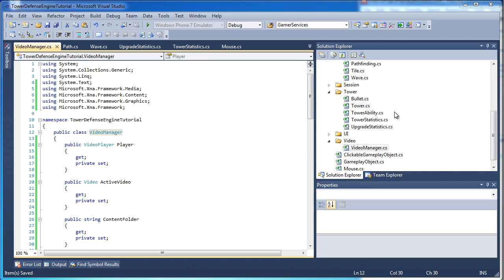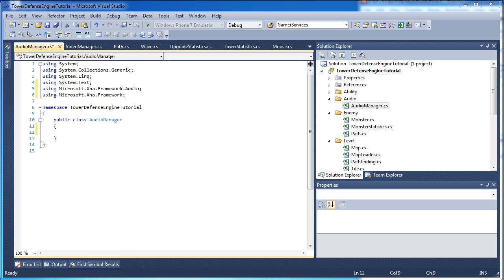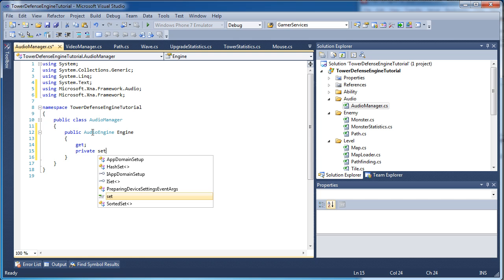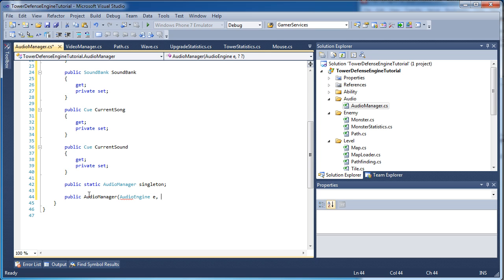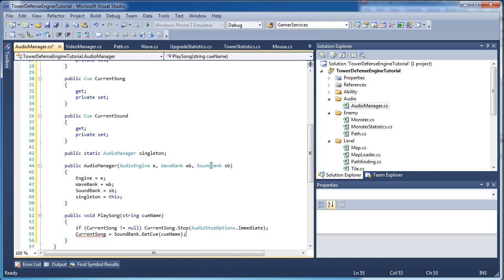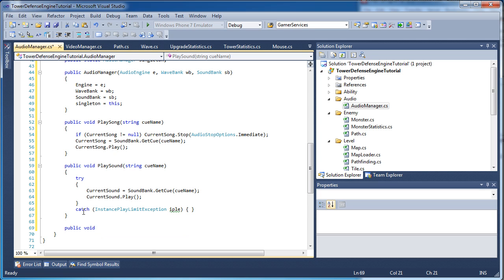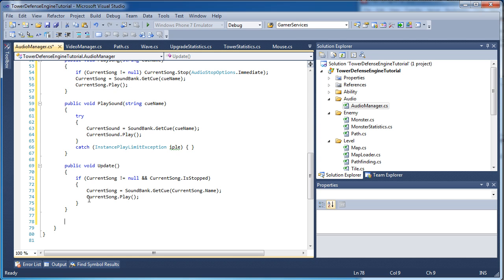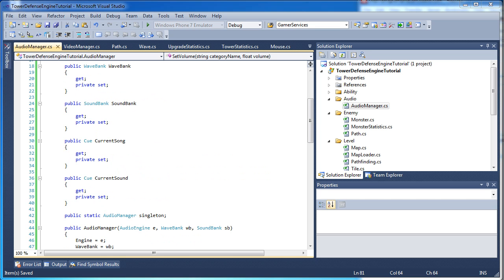[TD Engine] 08 - Audio Manager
Welcome to the eighth tutorial of the Tower Defense Engine Development Series! In this tutorial, we cover the Audio Manager class and a programming pattern called Singleton. We create the properties and methods to help us work with Audio.